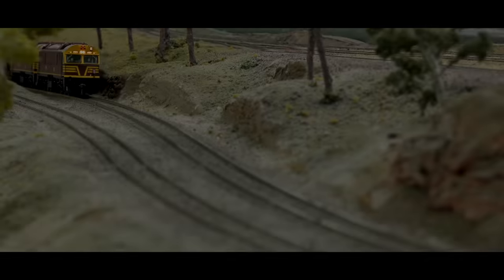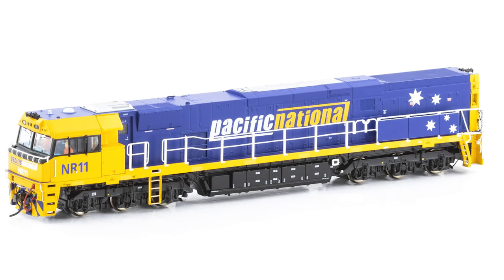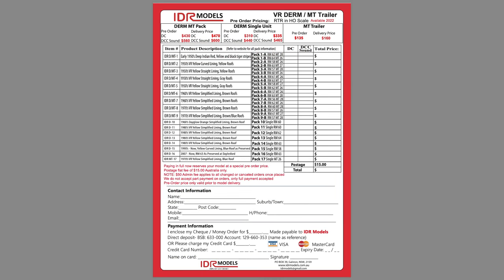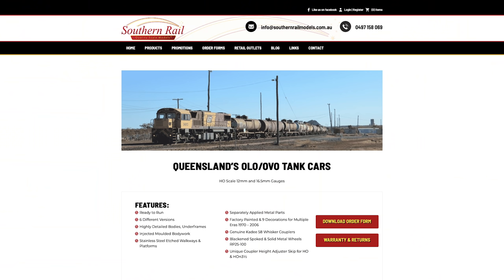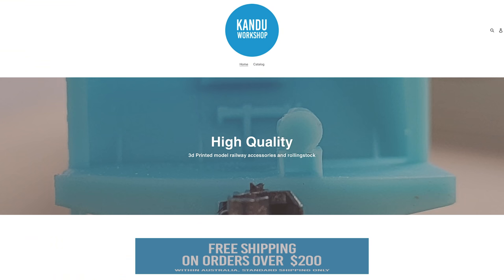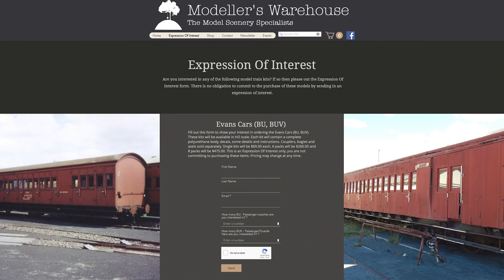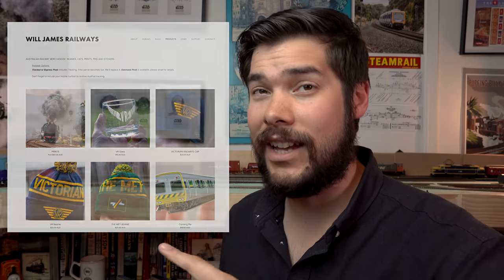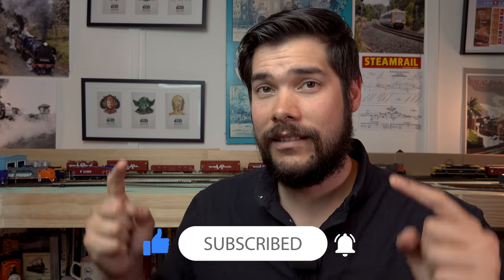AUSTRALIAN MODEL RAILWAY NEWS - DECEMBER 2021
Welcome to the December 2021 episode of Australian Model Railway News! In this episode we take a look at all the new announcements, releases and updates from Australian model railway manufactures.  Featuring many scales, manufacturers, eras and states!

INDEX:
0:00 - Introduction
0:54 - Auscision
6:08 - IDR Models
9:43 - Custom Hobby Decals
10:30 - Bergs
12:00 - Southern Rail Models
13:16 - SDS & Phoenix Reproduction Models
16:00 - Kandu Workshops
17:40 - Trackside Models
18:30 - Modeller's Warehouse
20:35 - Train-O-Rama
21:34 - Roundhouse Boxes
22:39 - My News
23:21 - Exhibition News
26:04 - Question & Sign Off